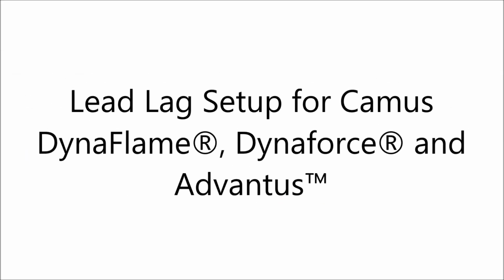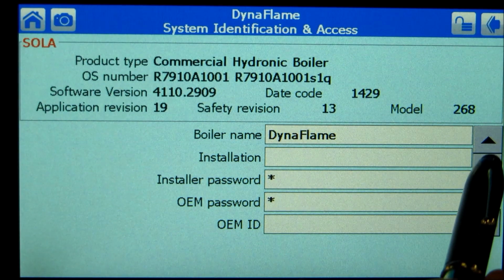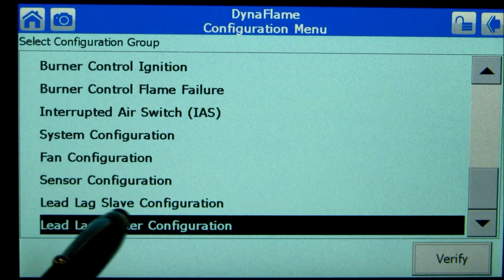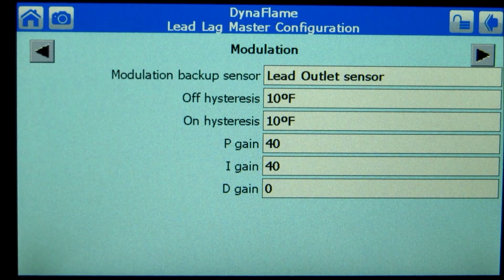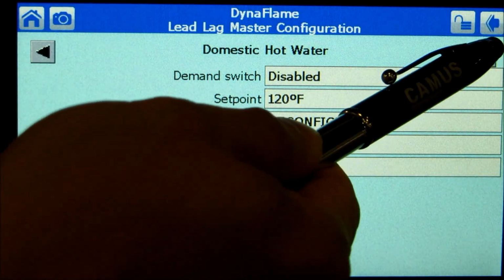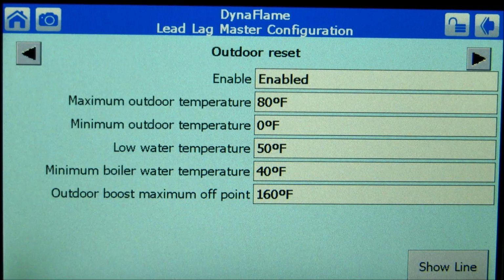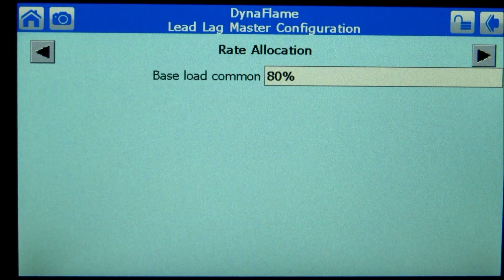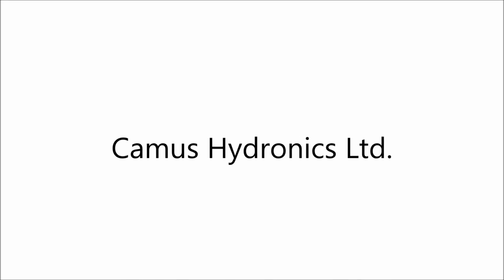DF/DR/AV Lead Lag Setup